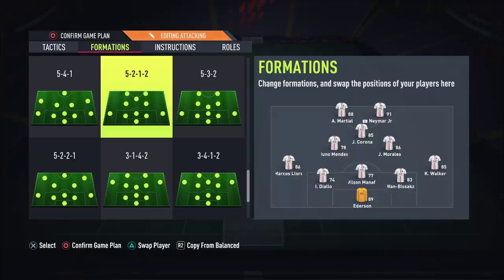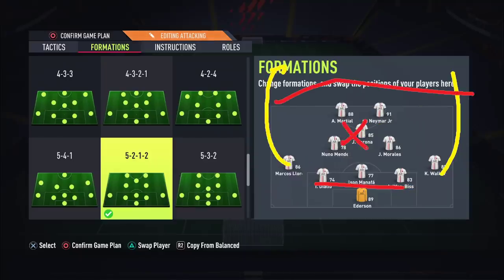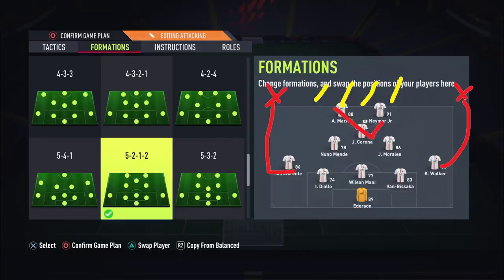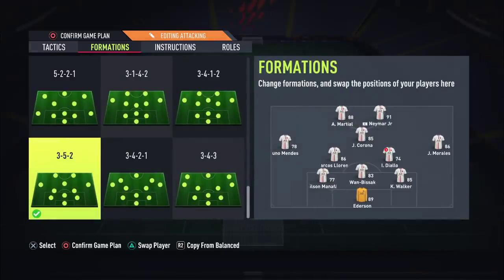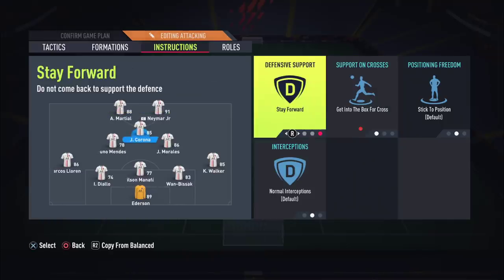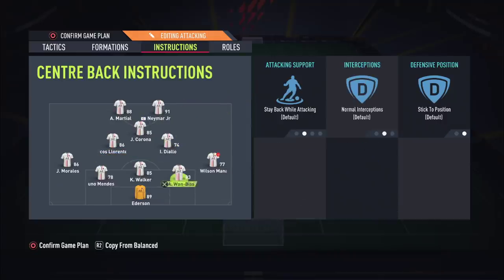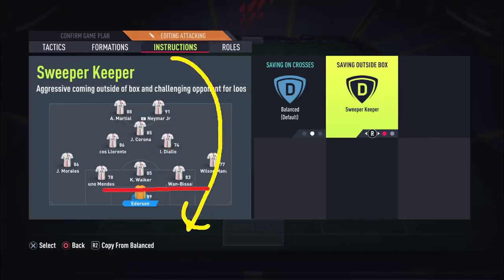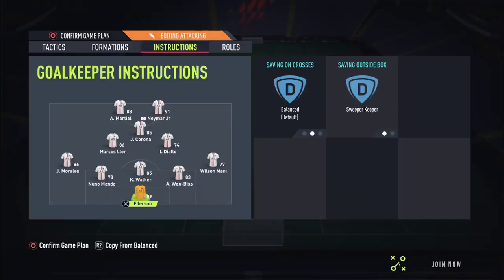Why 5-2-1-2 Is The New Deadly META That Is Still Undefendable 4 Years Later (TACTICS) - FIFA 22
Why 5-2-1-2 Is The New Deadly META That Is Still Glitched 4 Years Later (TACTICS) - FIFA 22